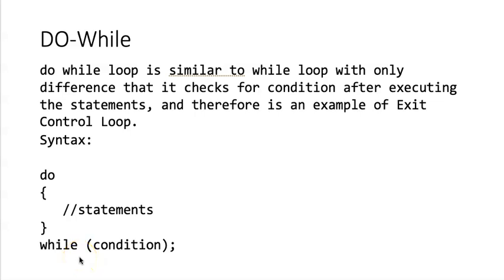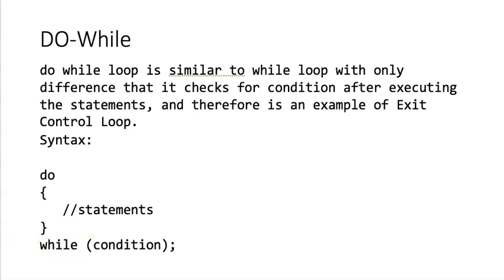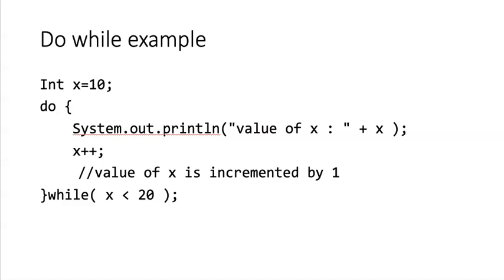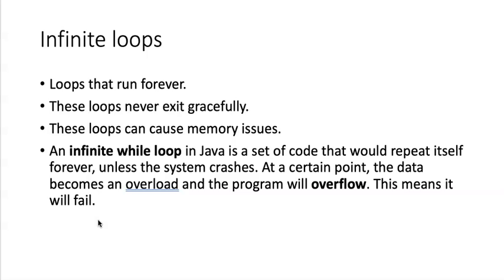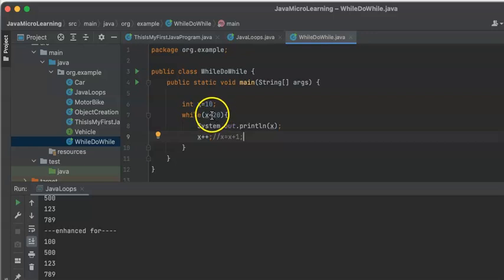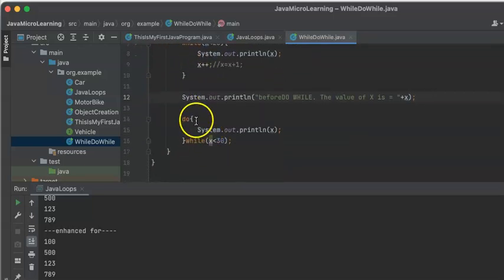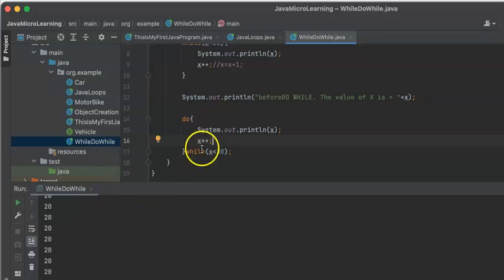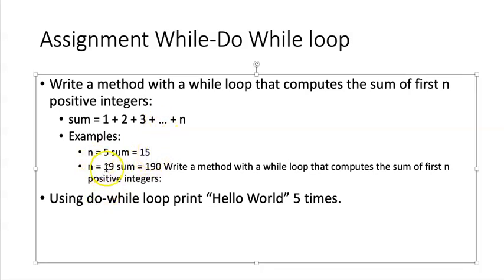26 Assignment doWhile